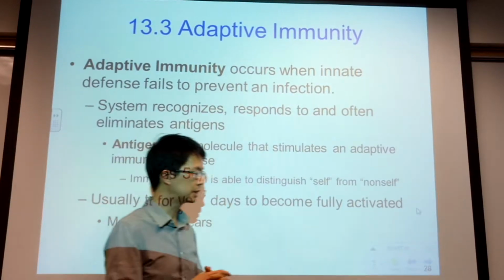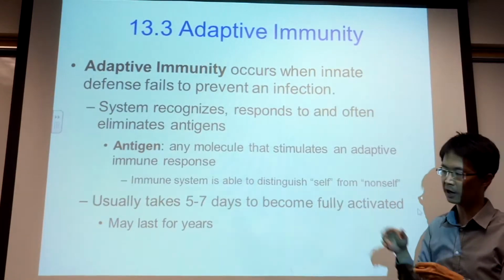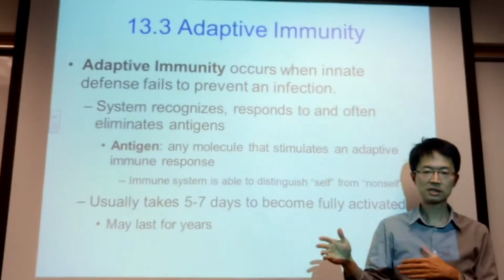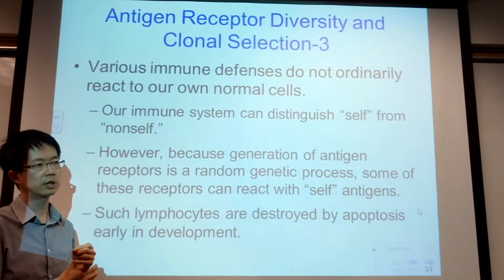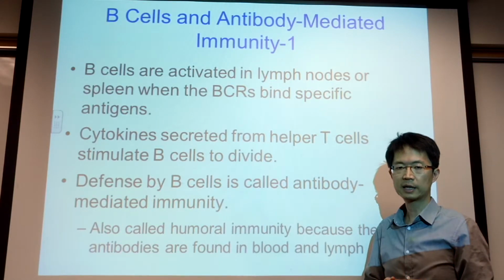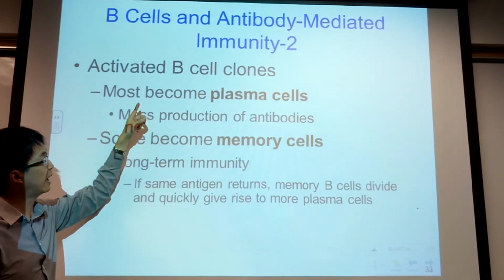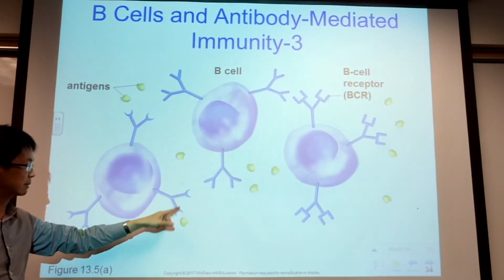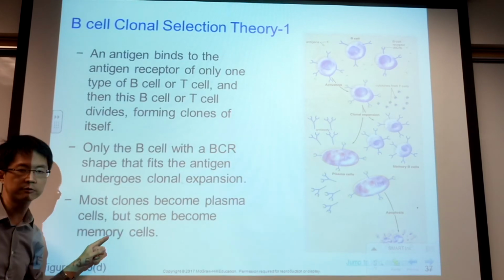Lymphatic and Immune System 6/10